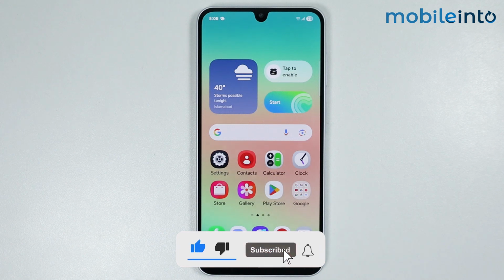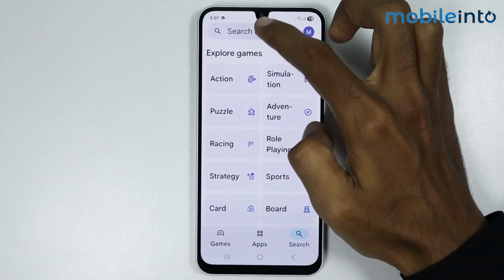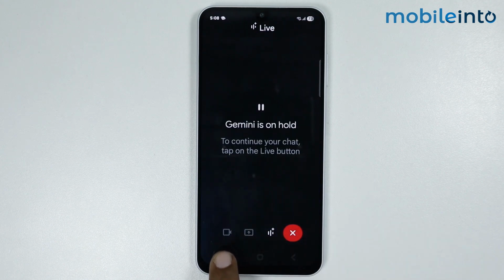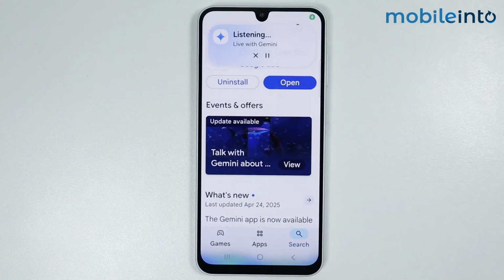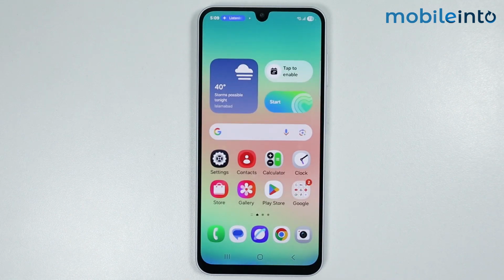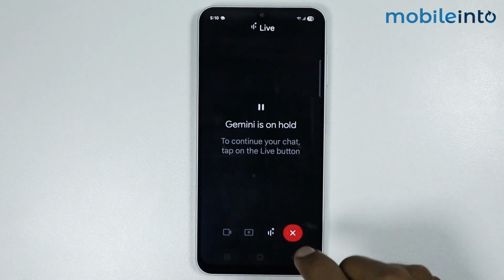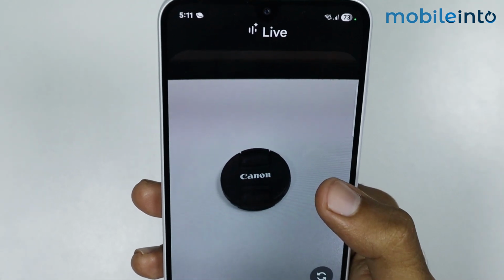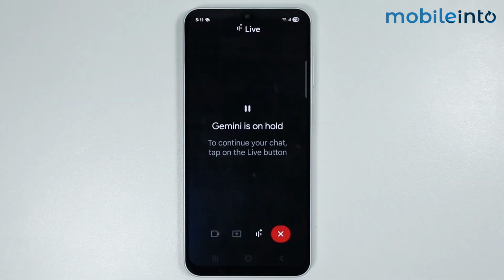[OneUi 7] Samsung Phone: Enable & Setup Gemini Live - Use Gemini Live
In this video, we will learn how you can activate gemini live on samsung phone. If you want to setup gemini live or use gemini live settings on samsung phone, follow these steps.